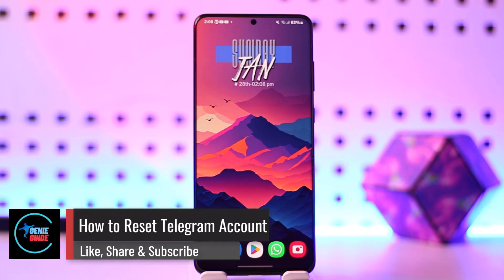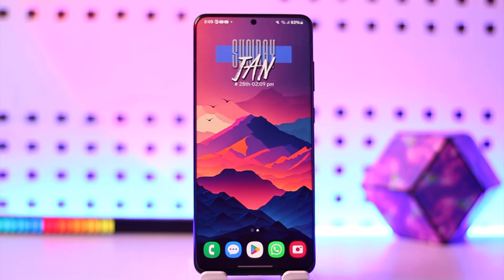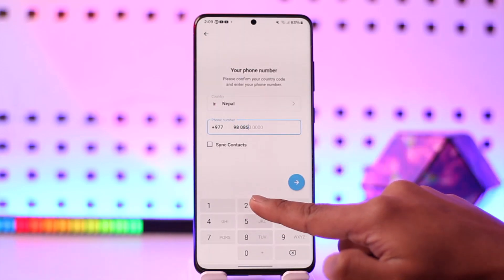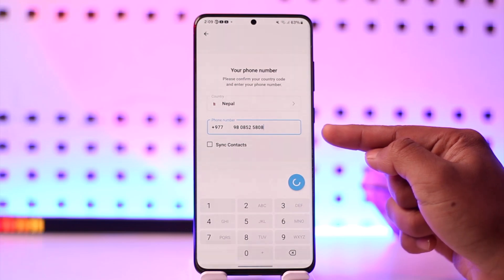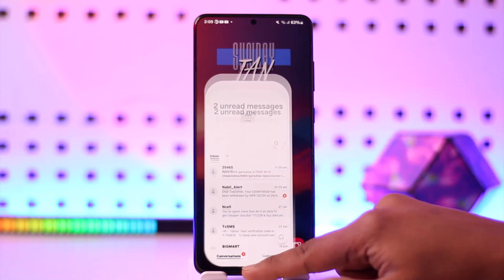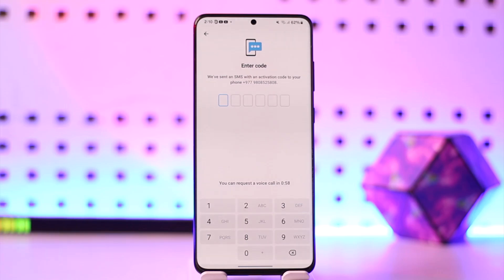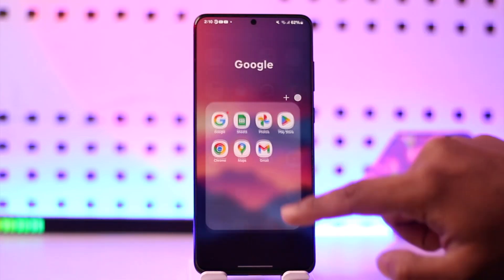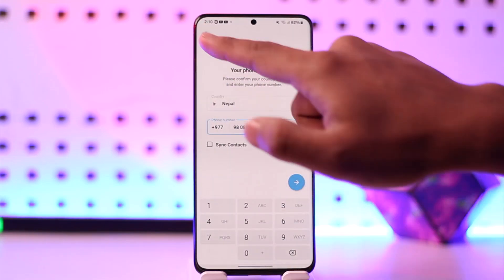How To Reset Telegram Account !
In this video, I will show you how to reset your Telegram account.

~ Chapters:
0:00 Introduction
0:11 Reset Telegram Account
1:30 Conclusion